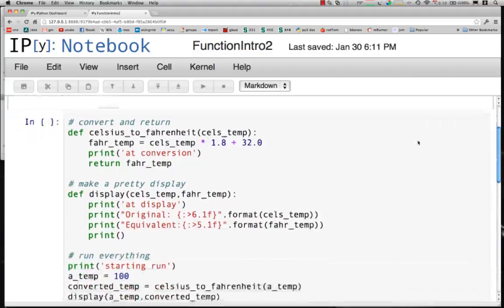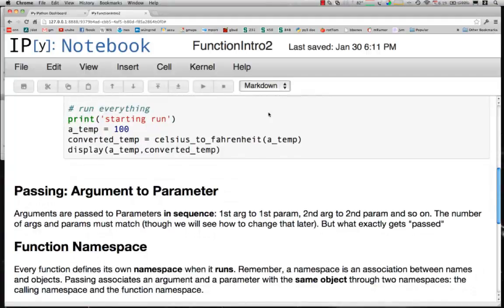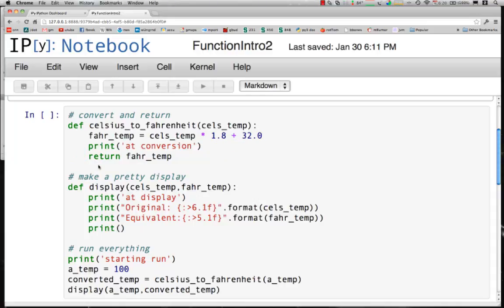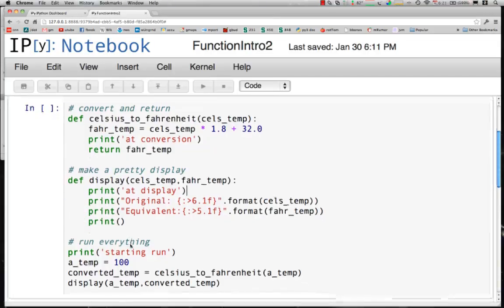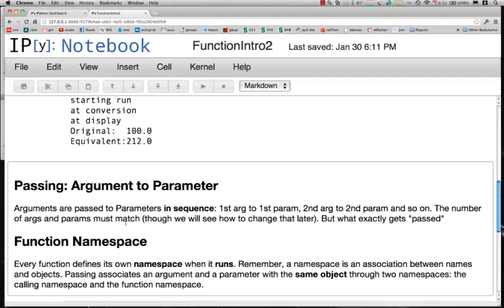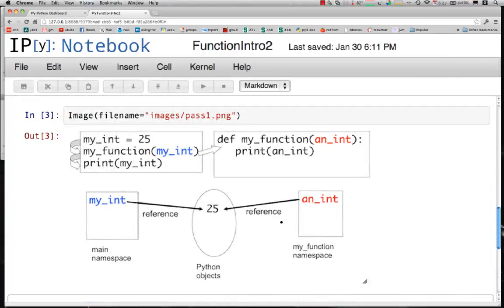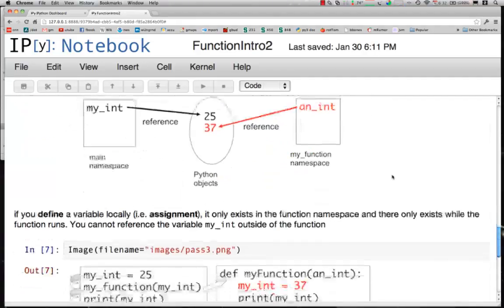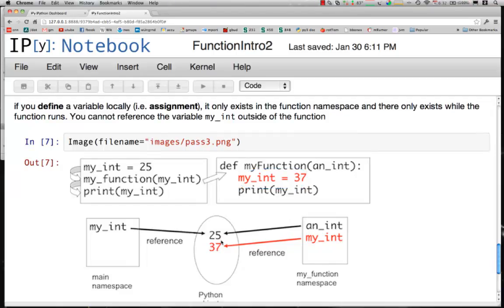4 2 Functions2